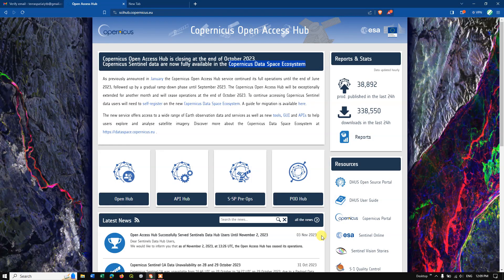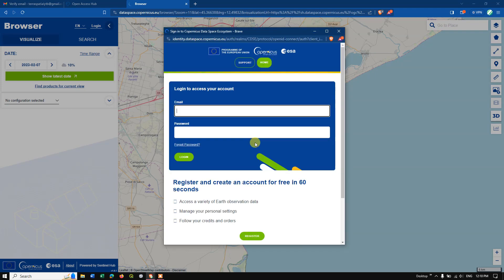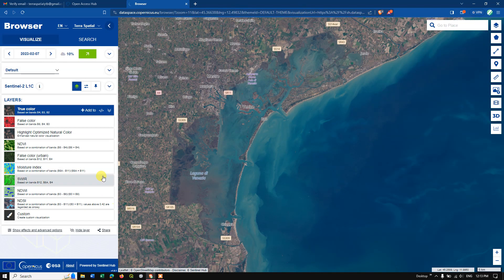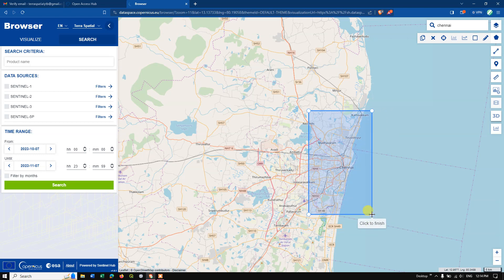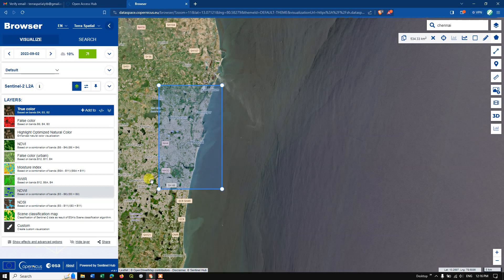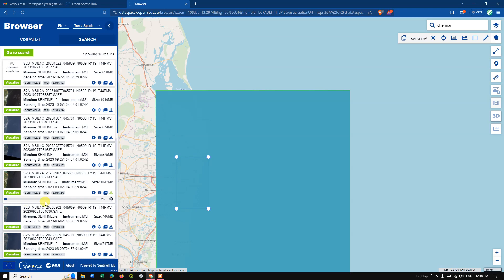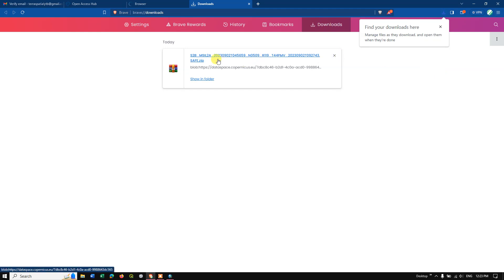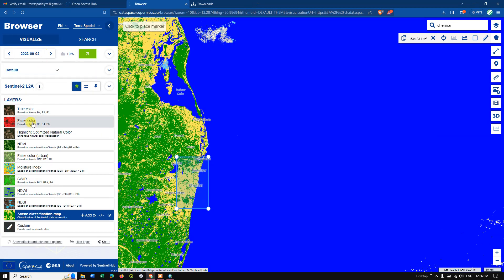Download Sentinel 2 image from Copernicus Data Space Ecosystem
In this video tutorial you will learn How to Download Sentinel 2 image from Copernicus Data Space Ecosystem for Free. Try the New interface for downloading Sentinel data. Open Access Hub is discontinued users, so for downloading Sentinel image visit Copernicus Data Space Ecosystem. Download latest sentinel images.

00:00 Introduction
00:21 Visiting Official Website
01:16 Creating Account
02:43 Intro to New Interface
02:56 Search Region or Place
03:21 Selecting Area of Interest (AOI)
04:17 Filtering Image
05:14 Sentinel 2 images (Filtered)
05:30 View of Selected image
05:58 View - Image info (meta data)
06:26 Download Sentinel 2 data
07:29 Image Indices ( NDVI, NWI, Moisture)
07:59 View of Downloaded image
08:45 Importing data to GIS